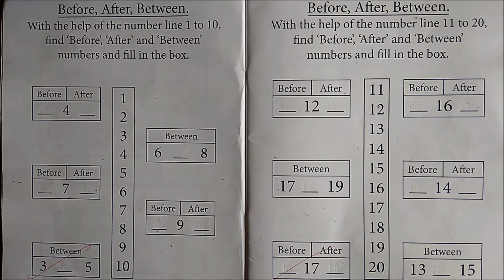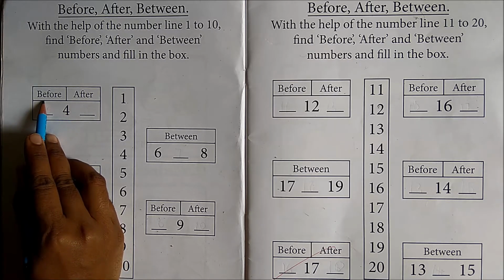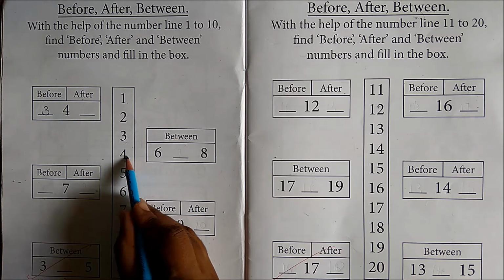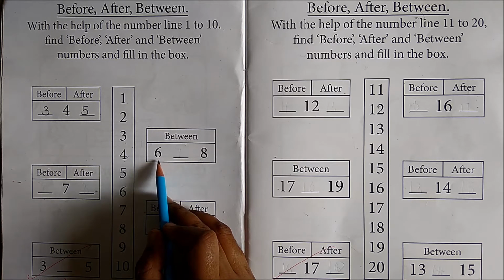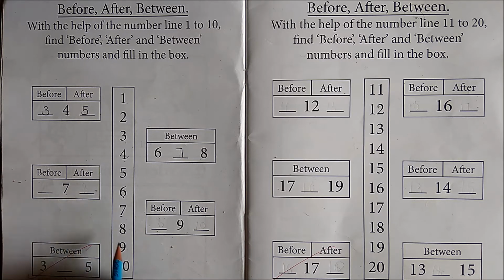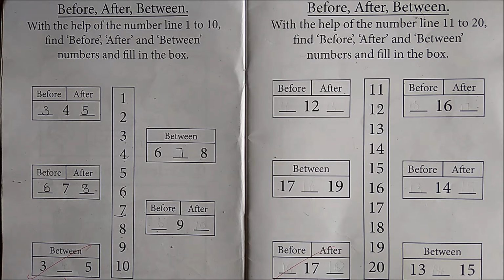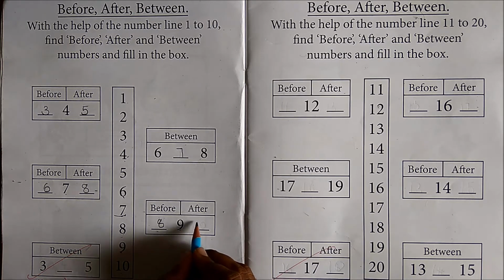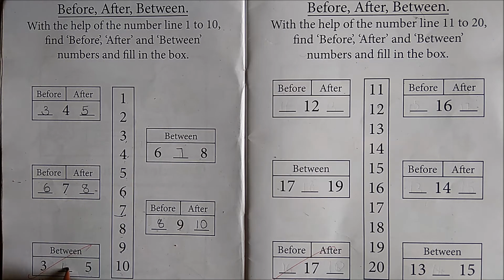Maths for Montessori-Before-Between-After